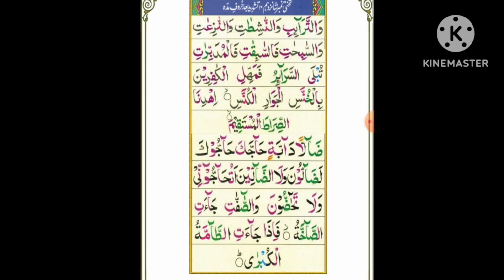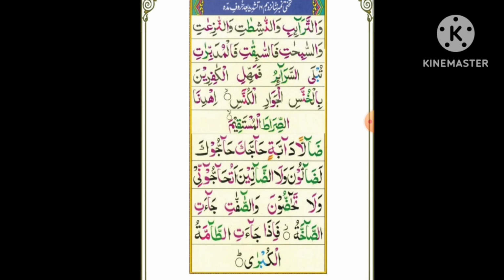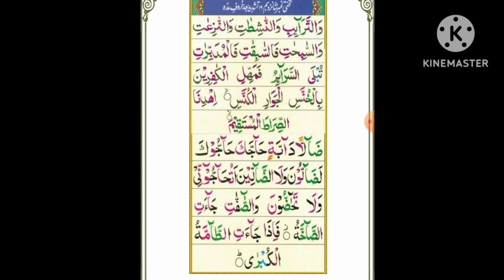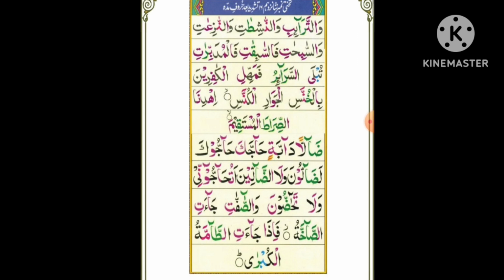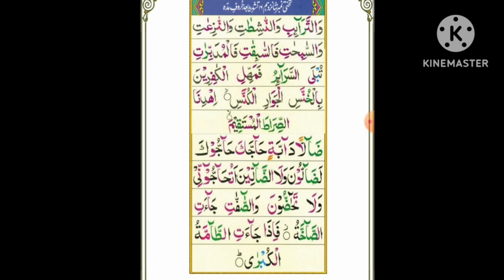Tajweed lesson 18 || Madd part 2 || Quran reading short course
tajweed
Quran tajweed
learn tajweed
tajweed rules
tajweed quran
tajweed classes
tajweed series
tajweed made easy
advanced tajweed
Quran sikhe
Quran
Learn quran
Koran
Learn koran
Understand quran rules
Quran classes
Learn quran free
Online quran
Qu'ran